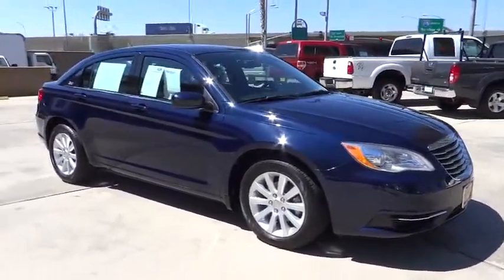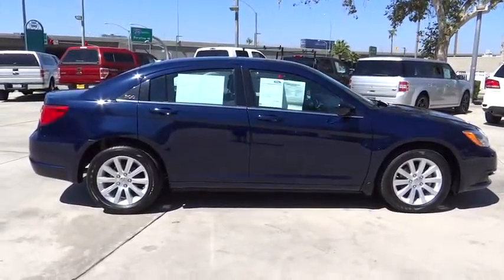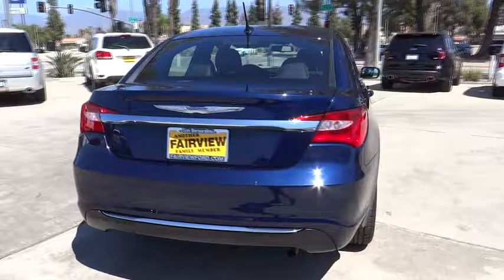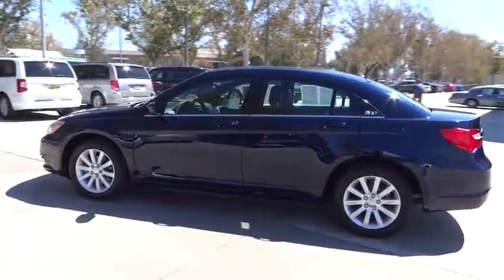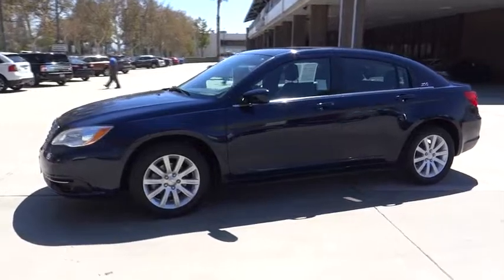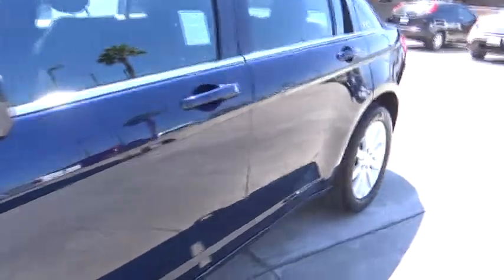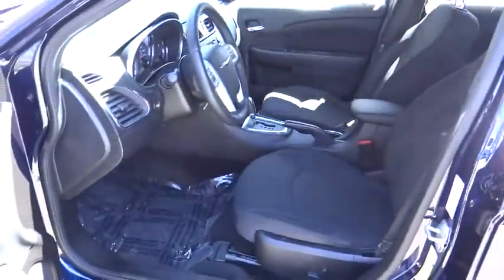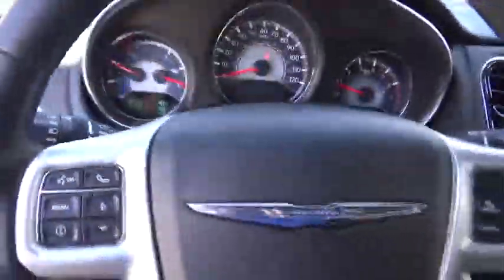2014 Chrysler 200 Riverside, Fontana, Redlands, Rancho Cucamonga, Palm Springs, CA 0160467A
Fairview Ford
292 North G St

Cloth. My! My! My! What a deal! A great deal in San Bernardino! FAIRVIEW FORD...WE'RE RIGHT OFF THE 215 FWY, WE'RE ALWAYS RIGHT ON THE PRICE !!! Want to save some money? Get the NEW look for the used price on this good-looking 2014 Chrysler 200. It's got that fresh aroma that indicates the previous owner probably kept it spotless and was a non-smoker. This car is nicely equipped with features such as Cloth. Need gas? I don't think so. At least not very much. A BETTER FORD EXPERIENCE WAITS FOR YOU AT FAIRVIEW FORD !!!